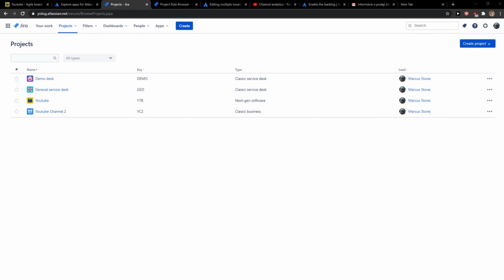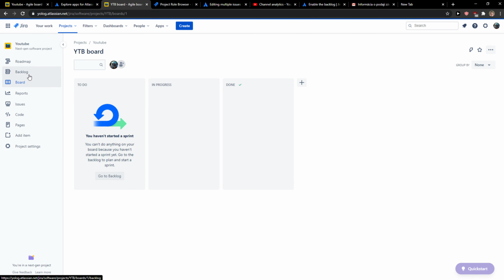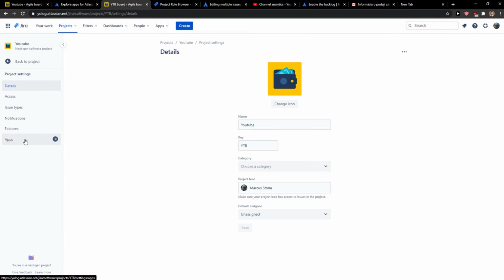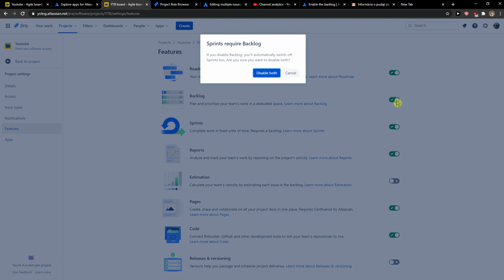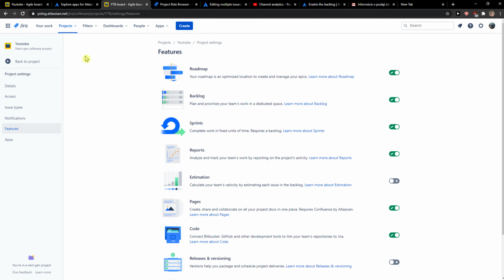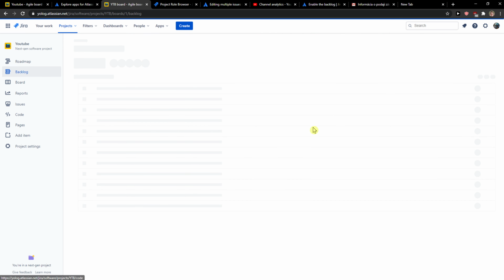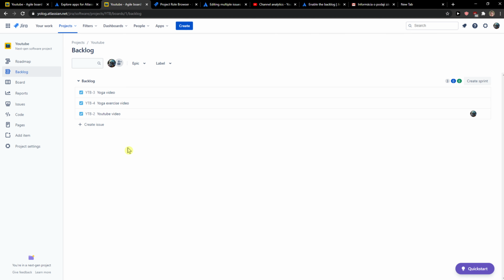How To View Backlog In Jira